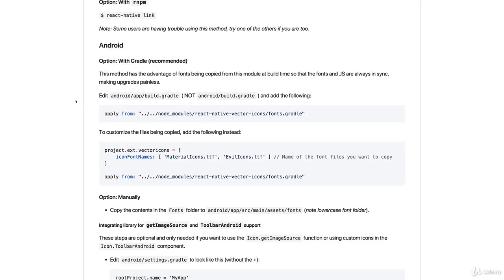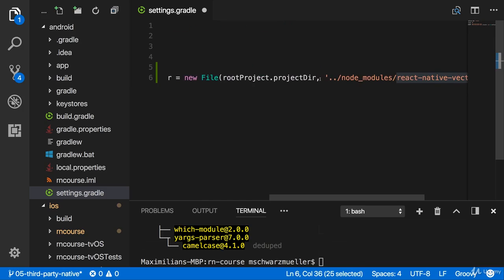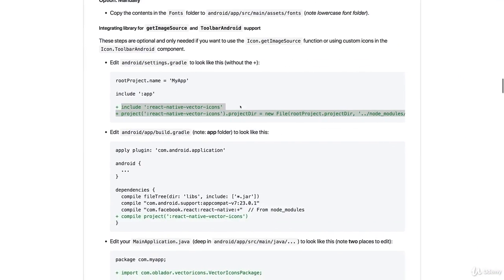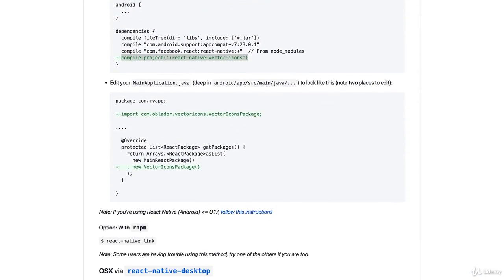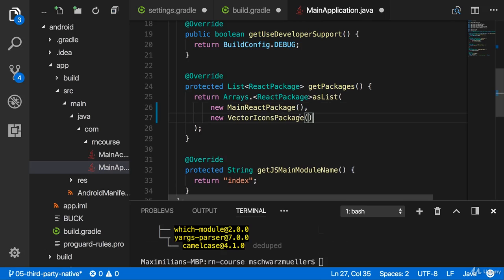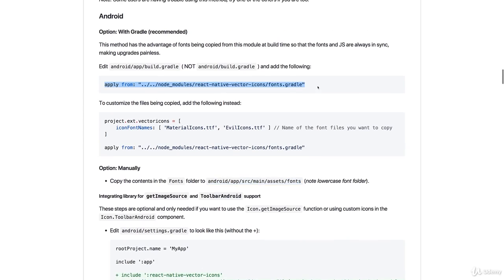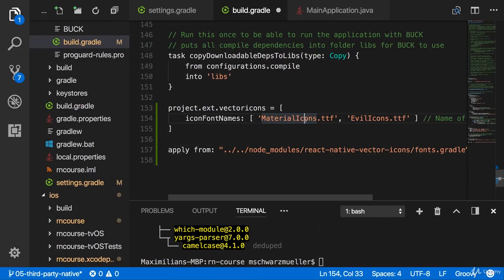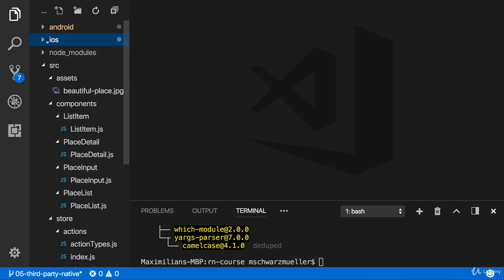060 Linking Libraries on Android